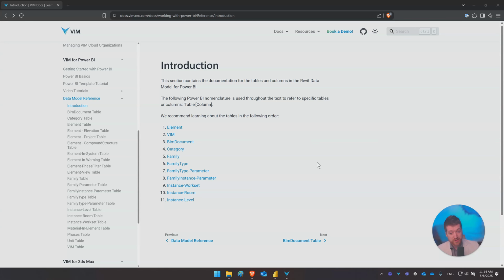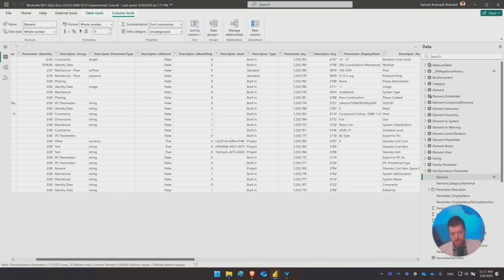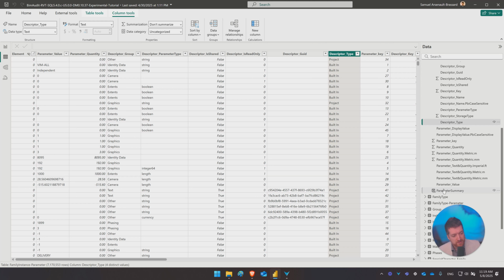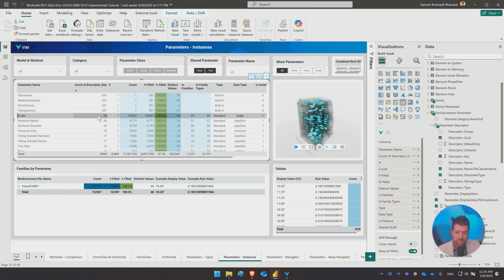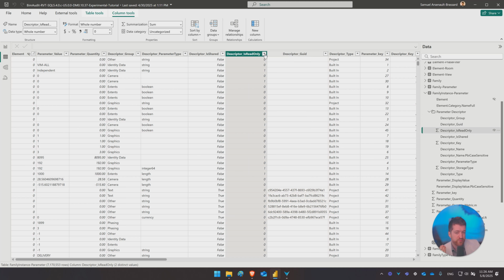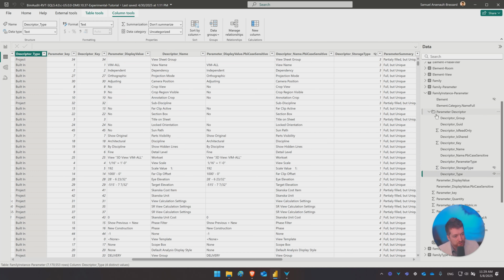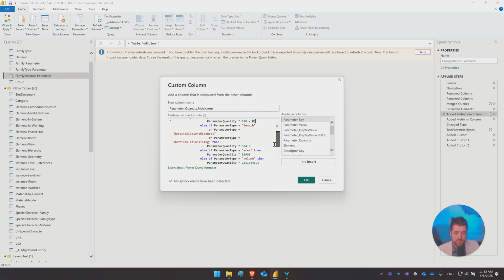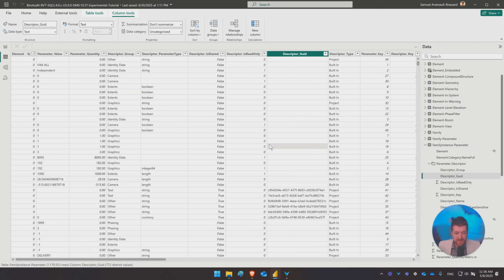🔢Data Model - Parameters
In this video, we explore one of the most complex and important areas of the BIM data model: parameters. We dive deep into family, family type, and family instance parameters, learn how they’re structured in Power BI, and how to identify naming issues, duplicates, and convert Revit units properly.

⏱️ Chapters
00:00 Intro – Parameter tables overview
00:10 Missing table: Family Parameters
00:19 Understanding the data model links
00:28 Table view vs. model view
00:47 Element key as a troubleshooting tool
01:26 How to trace parameters using the element key
02:18 Parameter list for one element
03:20 Using category name to decode unknown elements
04:13 Descriptor vs Parameter – What’s the difference?
05:02 Count descriptors vs parameter keys
06:11 Same names ≠ Same parameters
07:06 Duplicate names and shared parameters
07:40 Why parameter naming audits matter
08:07 Summary: Descriptors = Names, Parameters = Values
08:30 Parameter group and shared GUID
09:03 Shared vs. non-shared parameters
09:22 Descriptor key and case sensitivity
09:52 Parameter data types and quirks
10:49 Ignore "storage type" – use friendly names
11:19 Parameter values (display and searchable)
12:03 Counting parameter values
12:30 Quantity in feet vs metric (conversion explained)
13:10 Transform Data: How unit conversion works
14:14 When to use metric, mm, or raw values
14:42 Parameter value IDs vs readable data
14:58 Parameter summary – work in progress
15:23 Applies across all parameter tables
15:36 Parameters: Big, messy, and essential
15:48 Wrap-up – Moving to next table

✅ Difference between descriptors and parameter values
✅ Identifying and fixing duplicate parameters
✅ When and how to use unit conversions
✅ Power BI case sensitivity quirks in Revit parameters
✅ Navigating and troubleshooting parameter tables

💬 Questions? Drop them in the comments